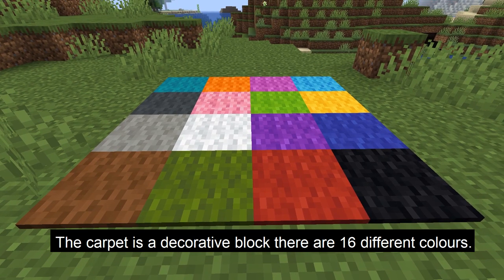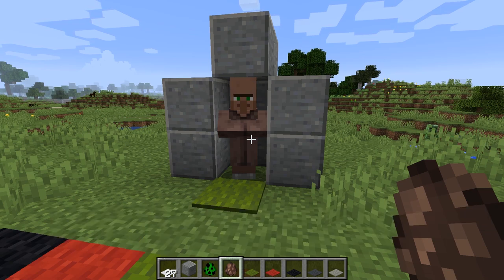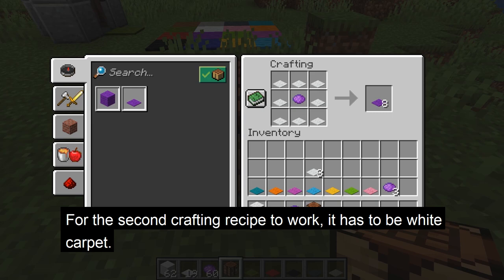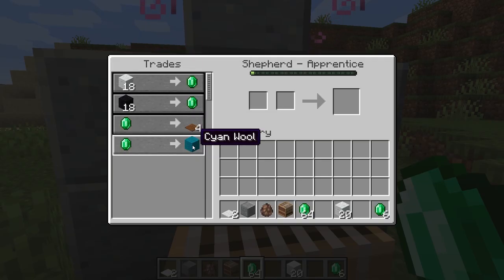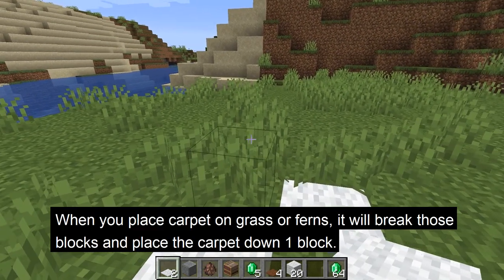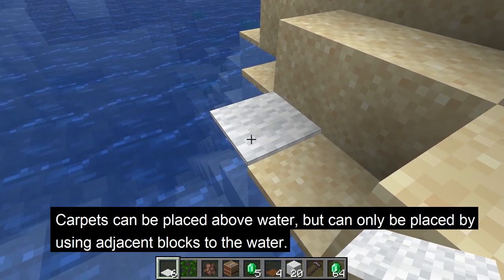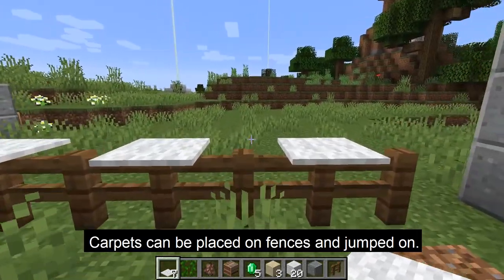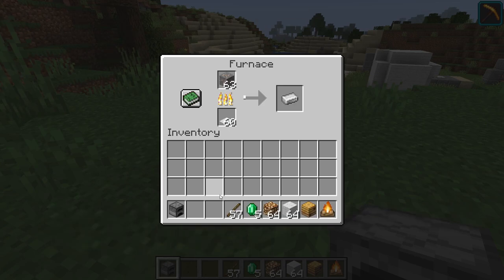What Does CARPET Do In Minecraft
Tutorial explaining what the carpet is in minecraft. The crafting recipes to get carpet. Also, what you can use the carpet for in minecraft. Last is how to get the carpet.